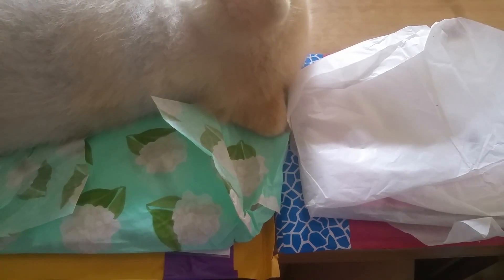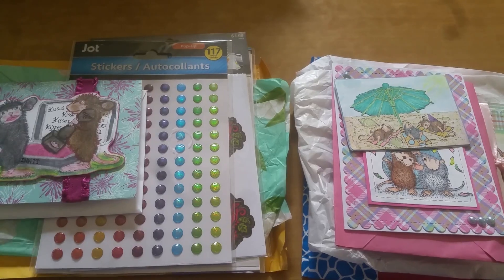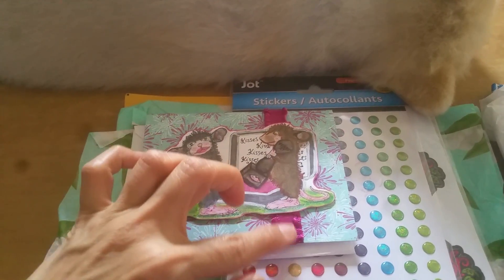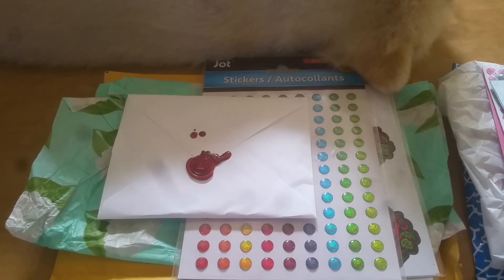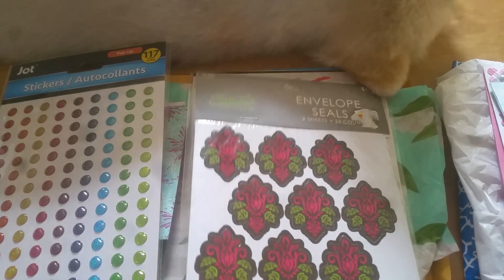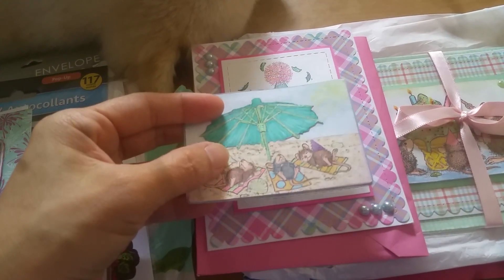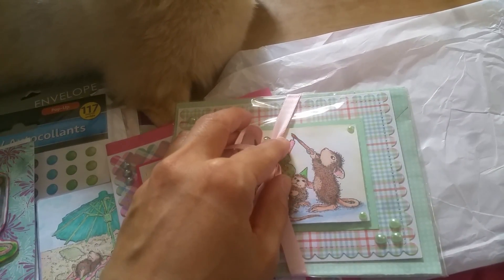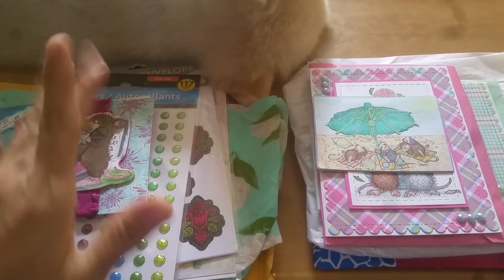House Mouse Birthday Challenge: Thank You, Helen and Yolanda!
And many thanks to Helen Lewis and Yolanda Gonzalez here on YouTube for these adorable entries!

Thanks for your continued support, everyone!

FTC: All items were gifted to me, and the views expressed in this video are my own.